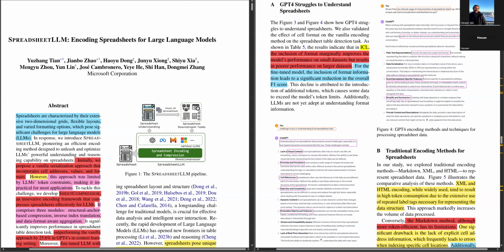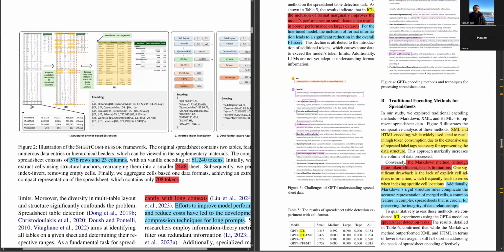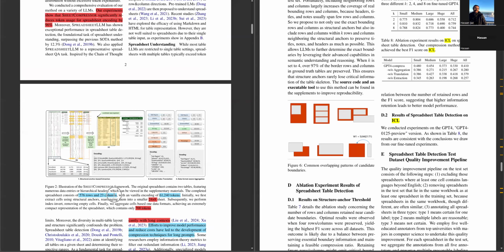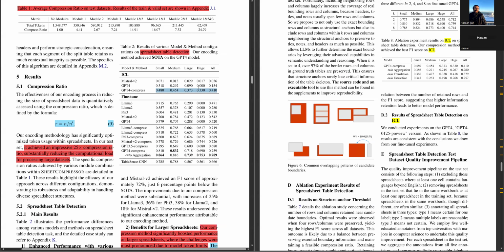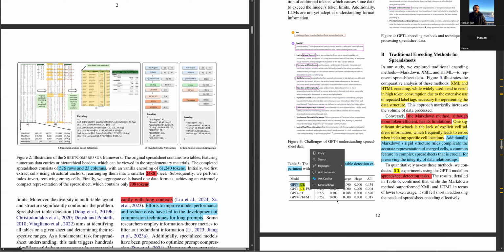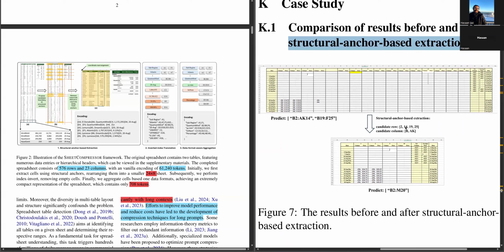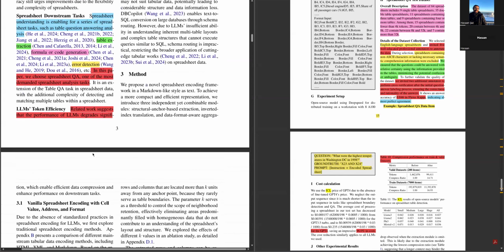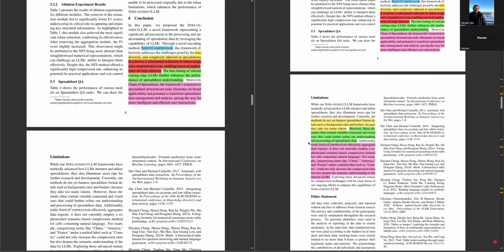Demystifying Spreadsheet LLMs: A Simplified Guide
If you've ever tried using GPT-4 or other large language models (LLMs) to analyze data from Microsoft Excel or Google Sheets, you might have been frustrated by the AI's inability to provide accurate answers. Don't worry - you're not alone. This is a common challenge many face. But is there a solution? Absolutely. Let's dive in and explore how we can tackle this problem together.

Spreadsheets, with their expansive 2-dimensional grids, offer an efficient and versatile platform for documenting and analyzing a wide range of problems. They have become indispensable tools in our daily lives, frequently serving as go-to resources for answering critical questions and making data-driven decisions. Imagine how much more productive we could be if we could communicate directly with spreadsheets, streamlining the interaction between data and users.

Thanks to advancements in Generative AI, this vision is now closer to reality. However, the technology is still evolving and has room for improvement. This work aims to enhance and refine these AI-driven capabilities, bringing us one step closer to seamless and intuitive interactions with spreadsheets.